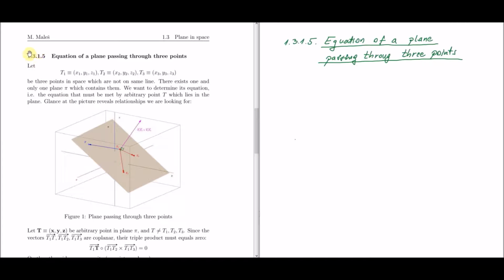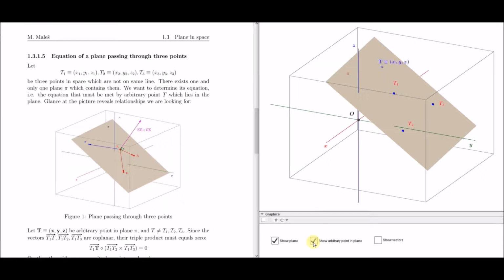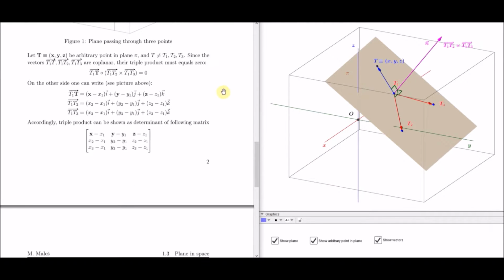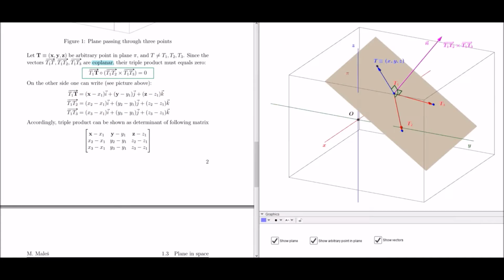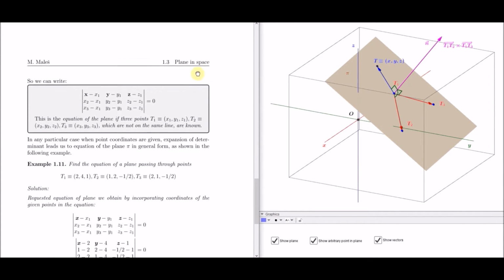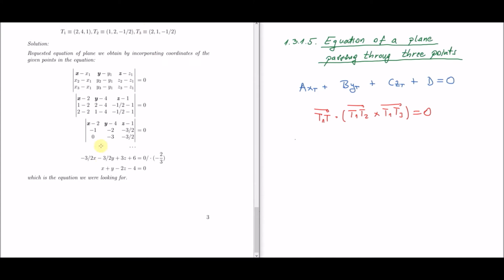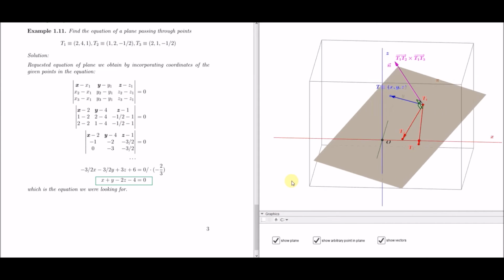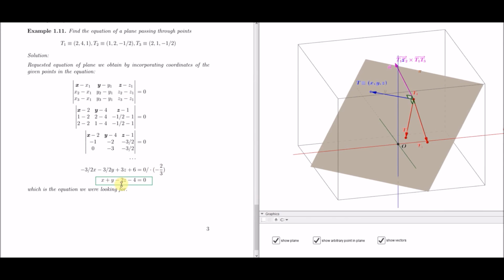Equation of a plane passing through three points